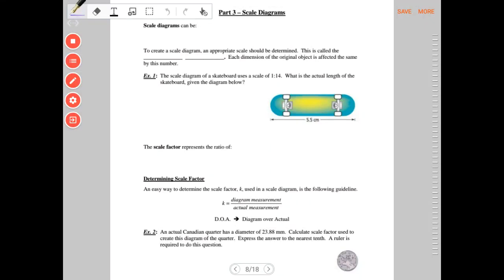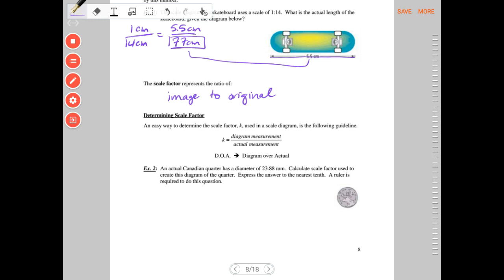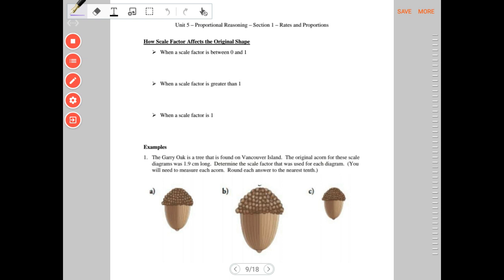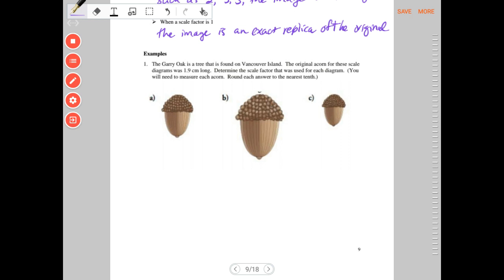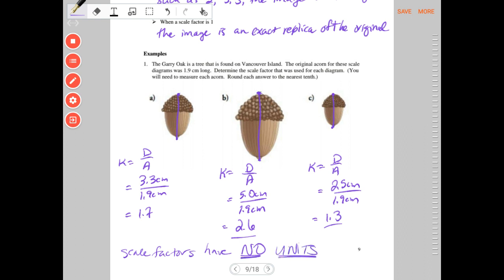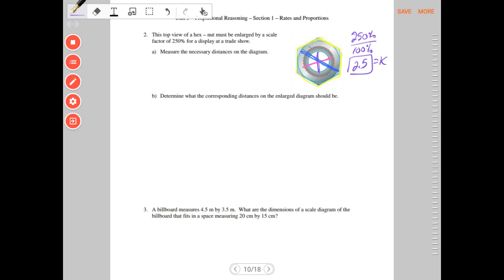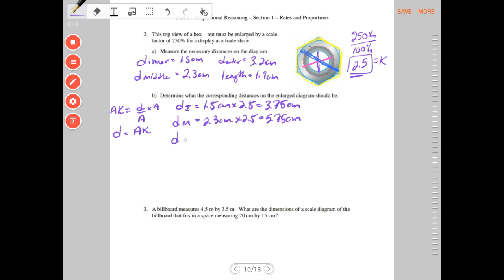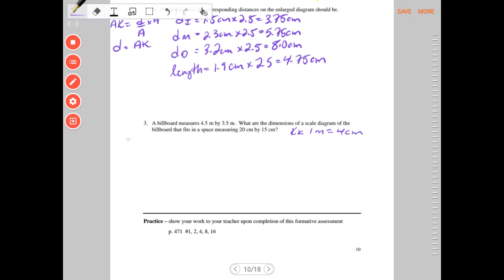U5S1C8 Part 3